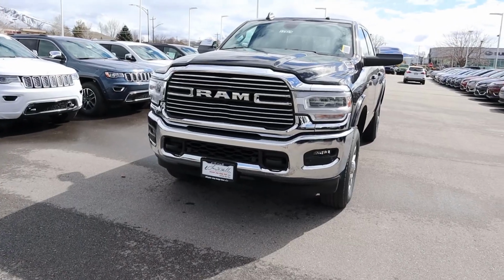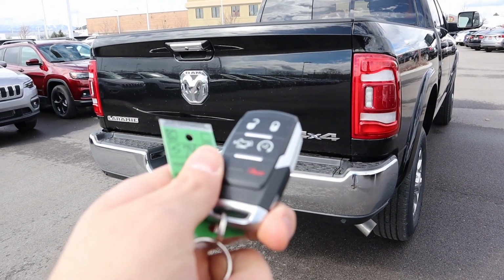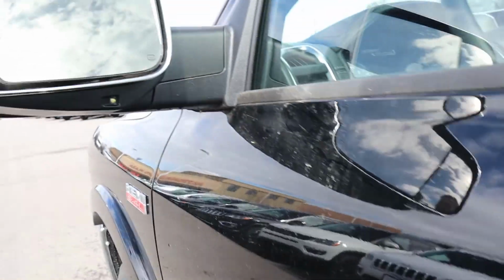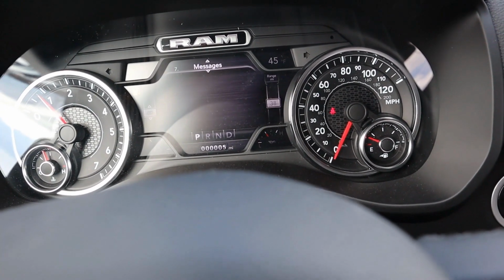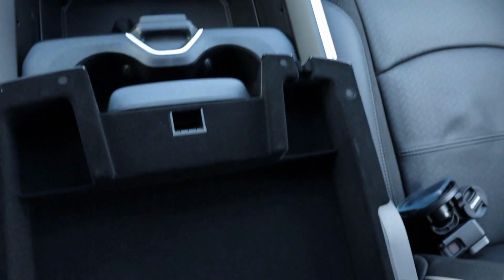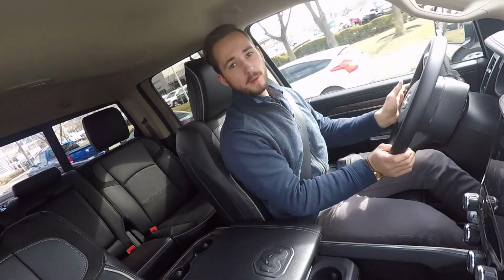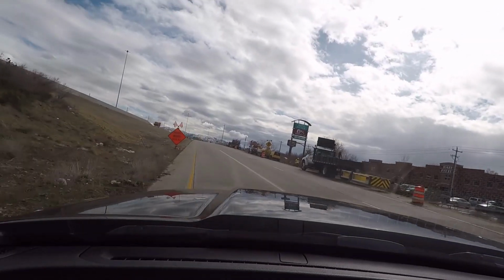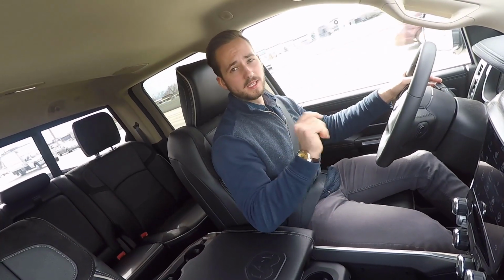2019 Ram 3500 Laramie: It Can Tow 35,000 POUNDS?!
Today I go over the newly redesigned 2019 Ram 3500 in the Laramie package!